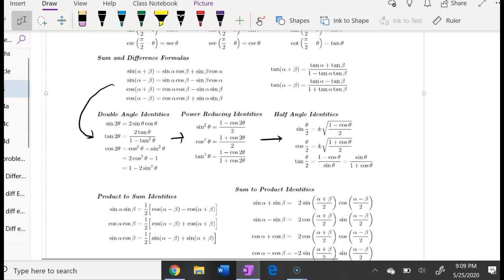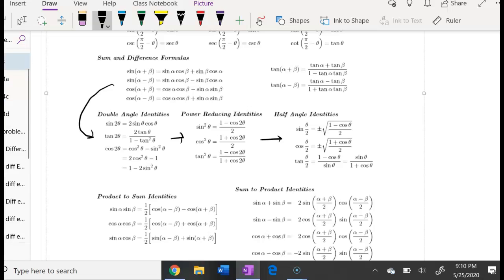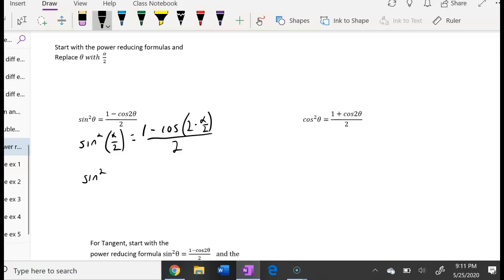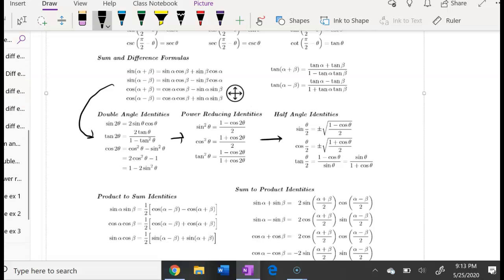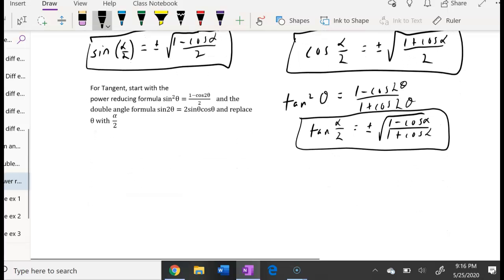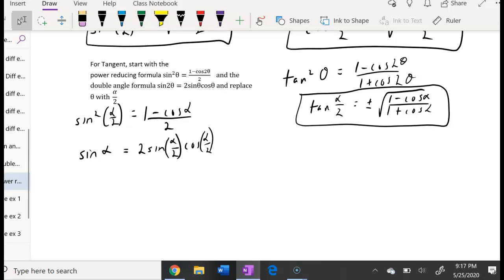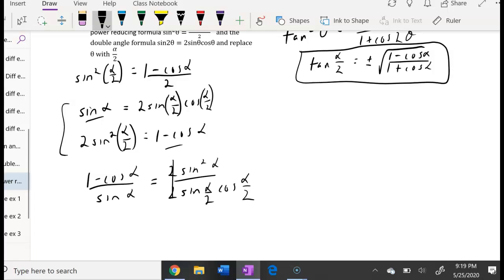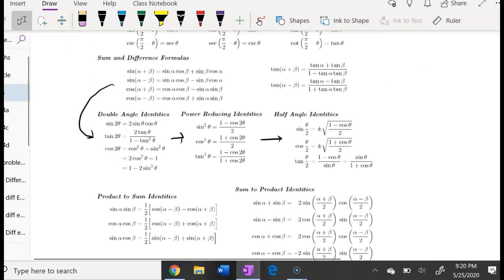Precalc power reducing to half angle